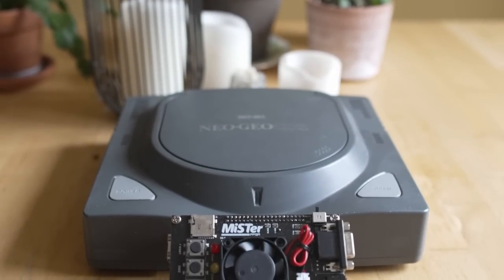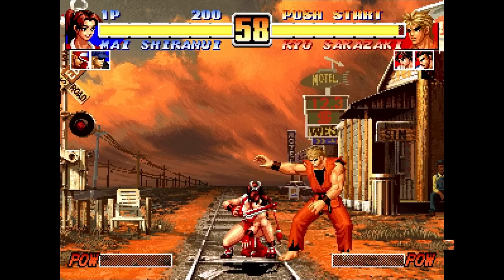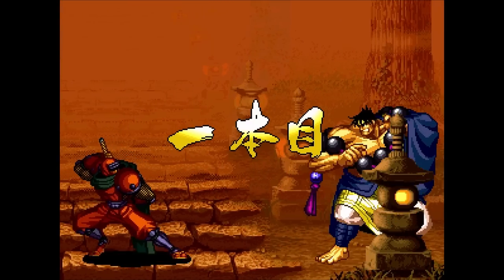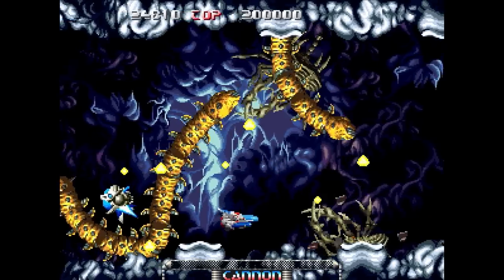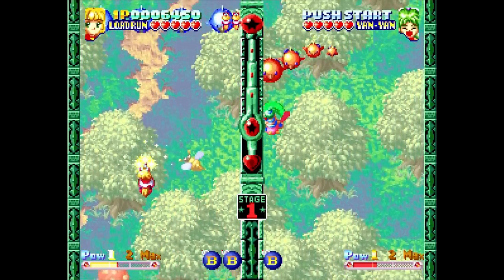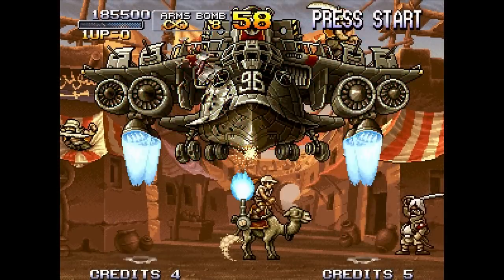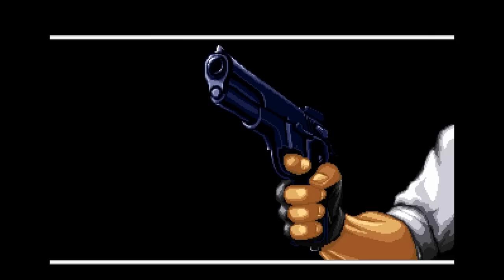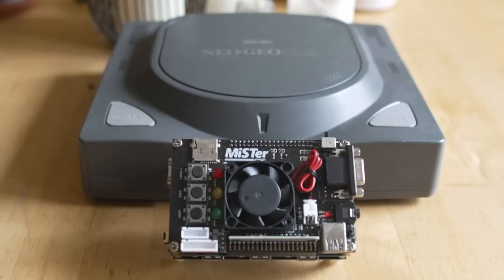MiSTer FPGA DE10 NANO! Neo Geo CD Core Was UPDATED AGAIN! CDDA Sound and MORE Working Games! SNK FUN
Sometimes a surprise just falls out of the sky and into your lap...and last week a work in progress Neo Geo CD core for MiSTer FPGA arrived. No it's not finished...yet it still has issues...but it's an incredible experience just to check it out...so that is exactly what were are going to do! Because Neo Geo is one of my favorite retro gaming arcade platforms around and the Neo Geo CD core is a welcome addition to the SNK family of hardware!

and it was UPDATED on Friday of last week for SOME CDDA sound and better compatibility with games!CDDA / redbook audio sound aren't 100% perfect but the internal sound chip native to Neo Geo AES / MVS / Neo Geo CD seems to be! So it's no longer completely silent :)

On this episode of our MiSTer series we are going to be talking about the recent alpha test build of the Neo Geo CD core! It's working on an Unstable MiSTer build and is a core that needs to be manually installed...but so far its highly impressive and will obviously only get better with time! But Neo Geo CD has so many retrogaming hits and some solid exclusives like Puzzle Bobble, Ironclad and Crossed Swords II...along with plenty of Neo Geo AES and MVS hits like Fatal Fury, the King of Fighters, Pulstar, etc etc.

Can't wait to see this core get further developments!